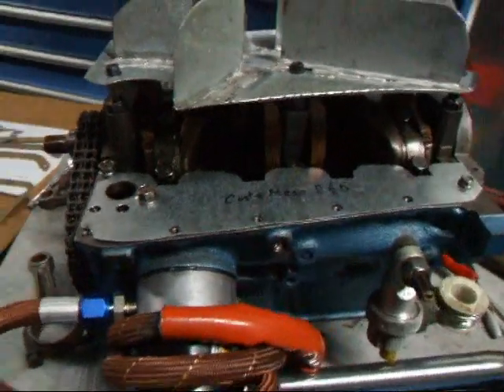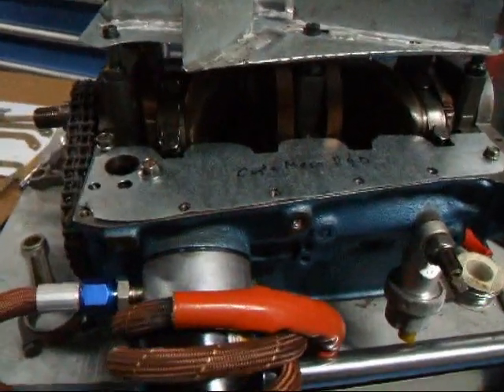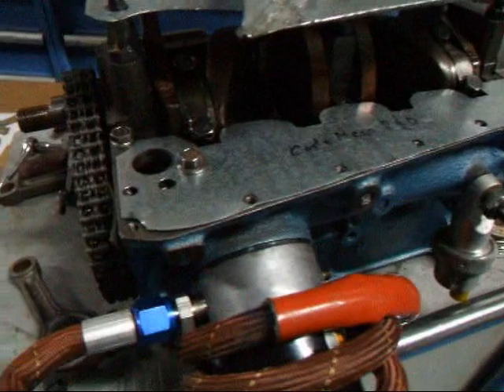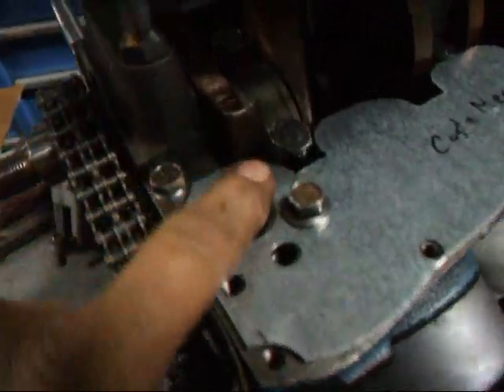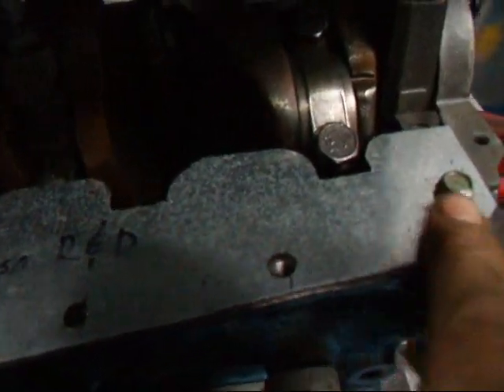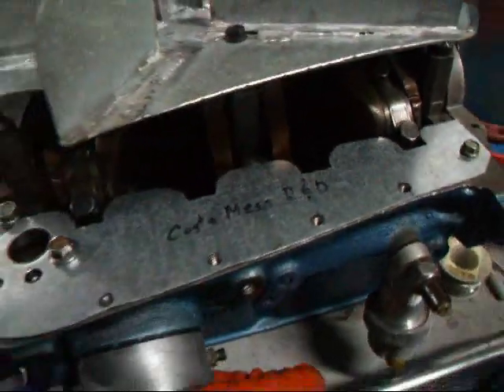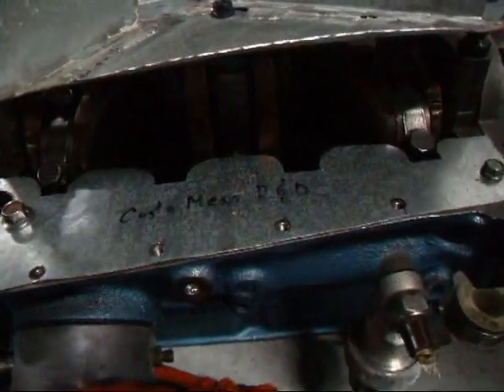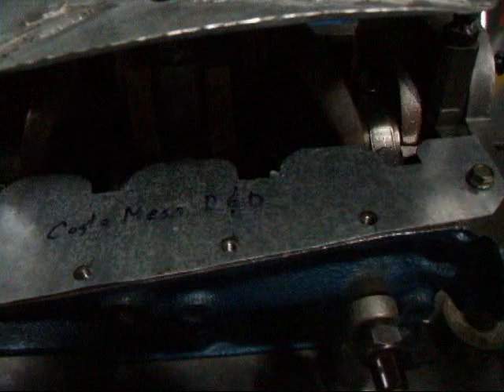A112 Crankshaft Scraper 01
Want to know how to reduce paracitic drag on your crankshaft? Check out this piece from John Edwards @ Costa Mesa R&D Automotive Machine.